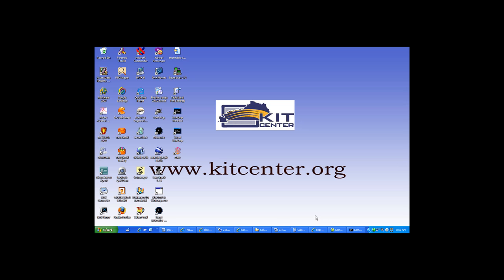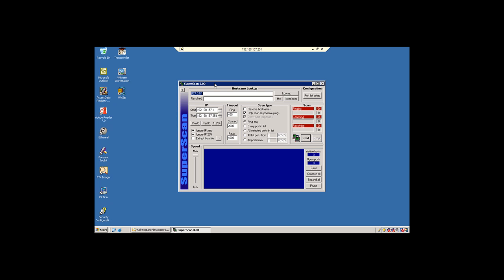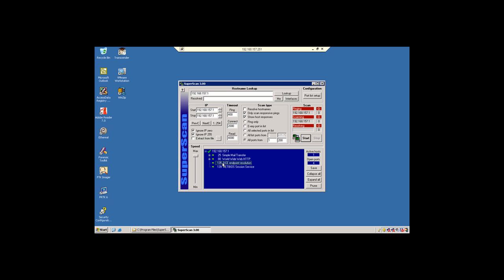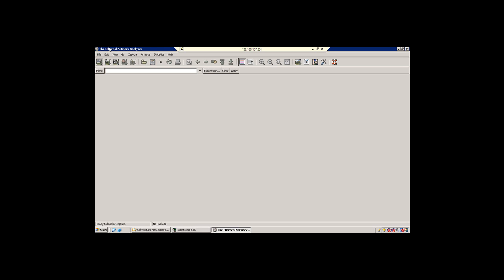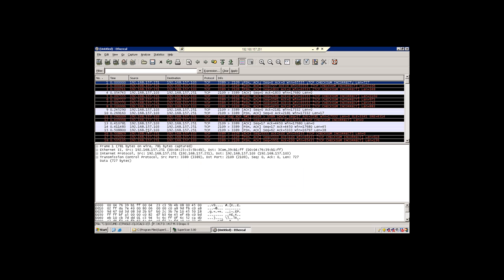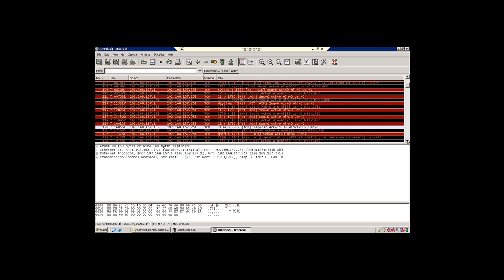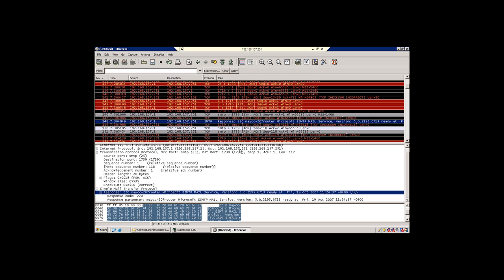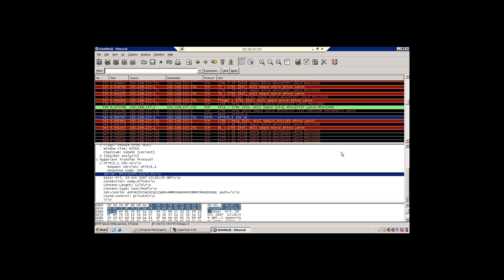Port Scanning SuperScan v2 YouTube